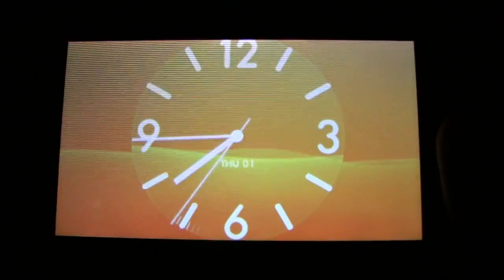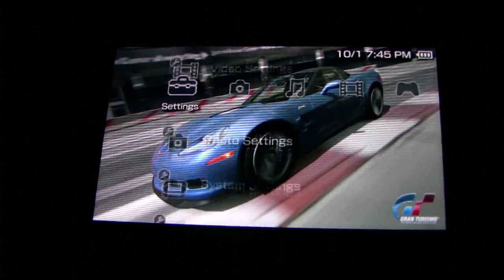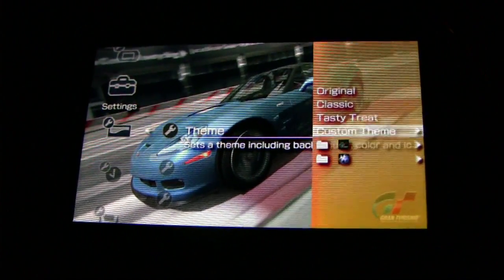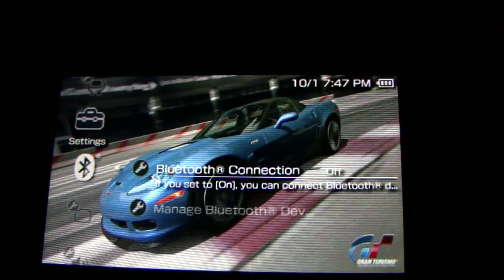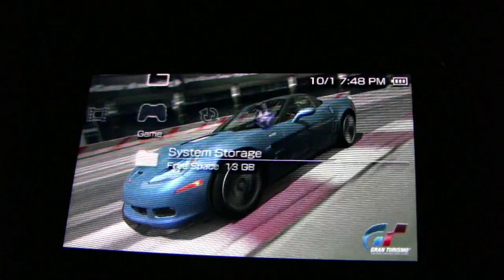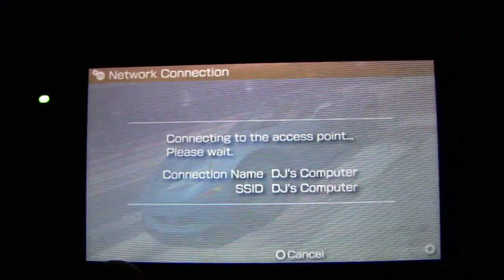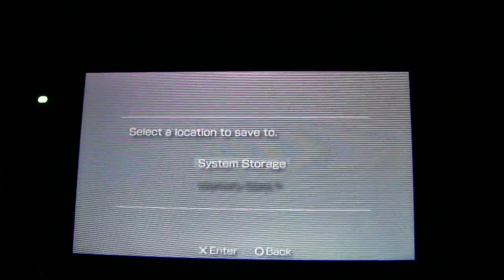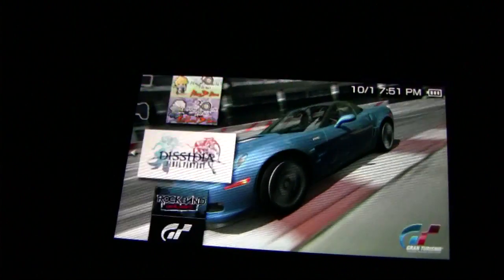PSP Go Interface Overview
Brief Overview of the operating system and settings.

Please subscirbe!!!